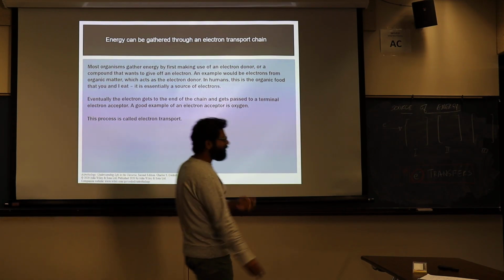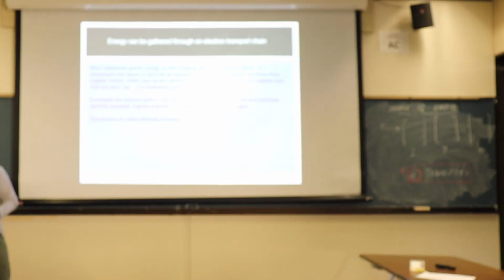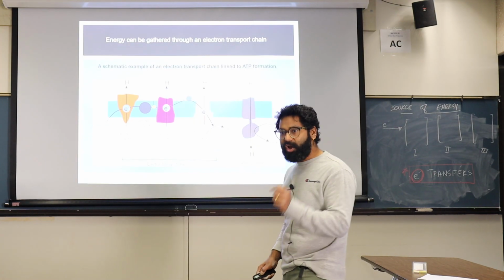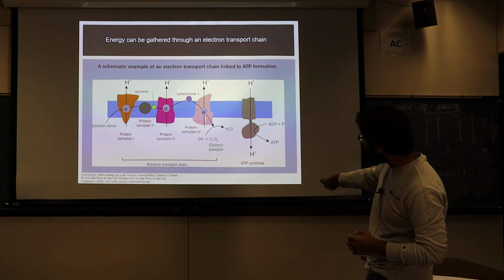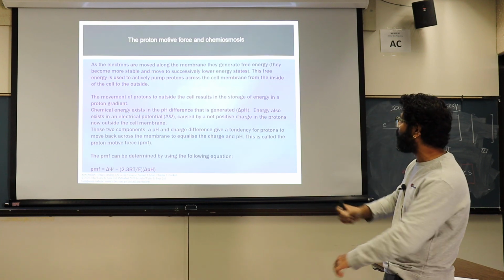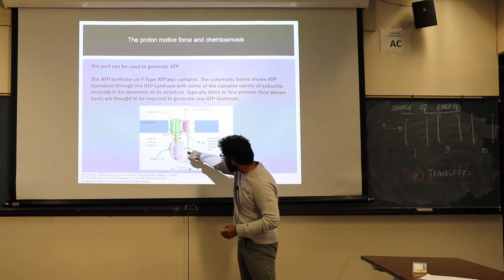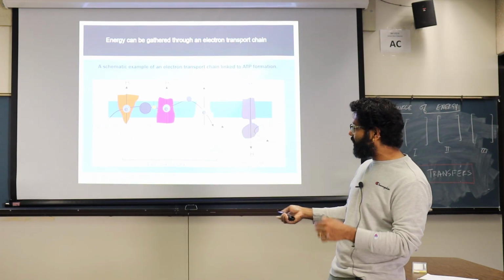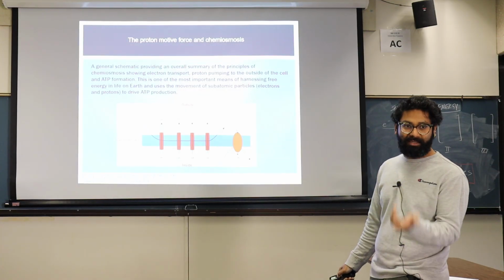Astrobiology Lecture 6e: CELLULAR STRUCTURE OF LIFE Part 5 (ENERGY FOR LIFE)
This is short lecture (continuation from the previous lecture) containing the topics:
i. Electron transport chain
ii. Example of electron transport chain
iii. PMF and chemiosmosis
iv. ATP synthase